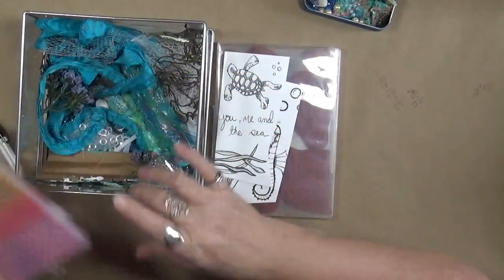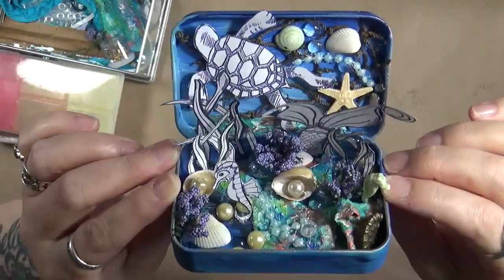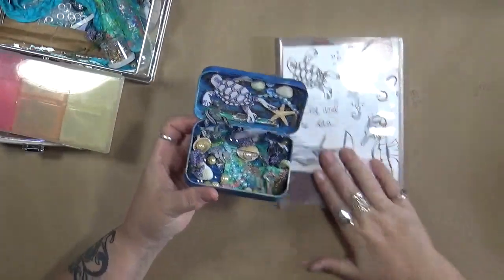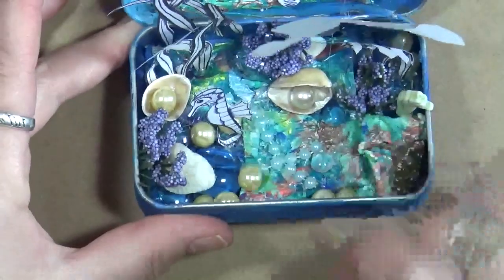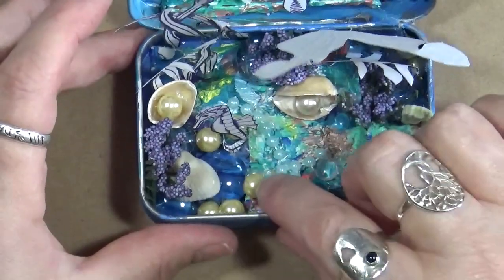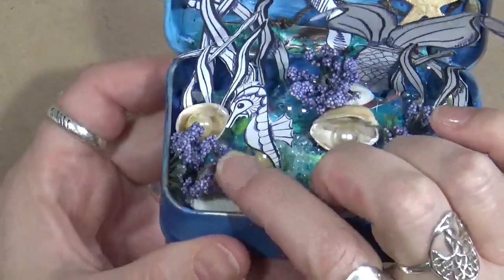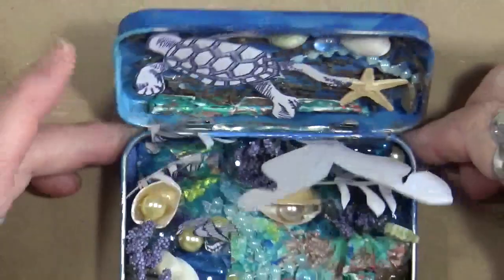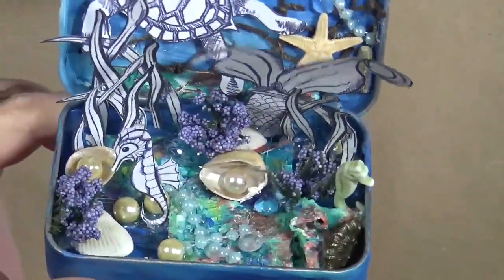ginabahrensdesigns Gina Ahrens Design Team August